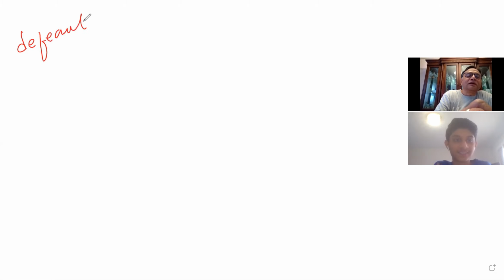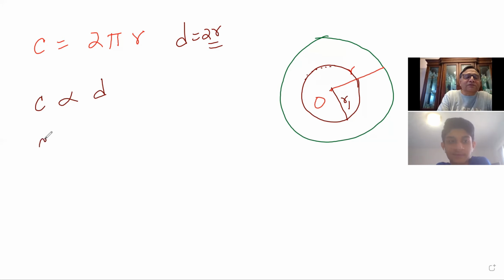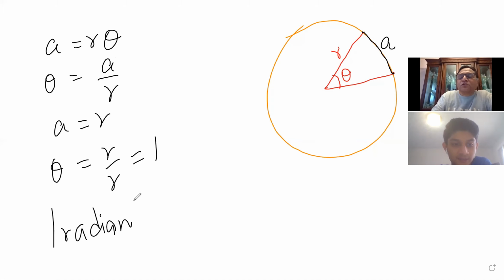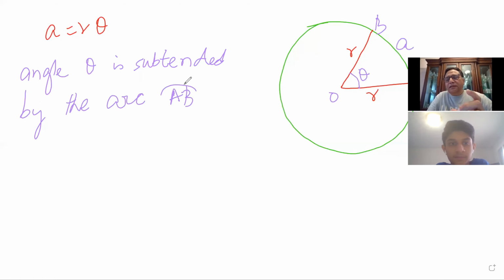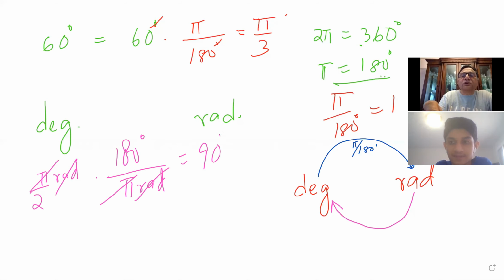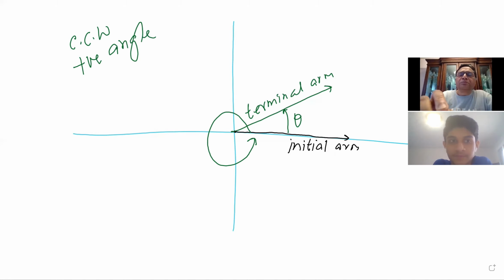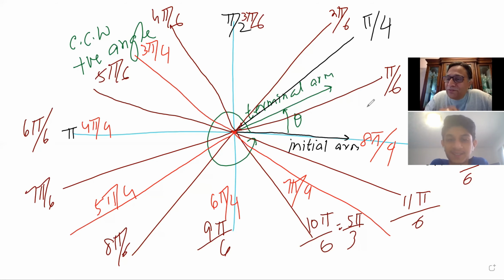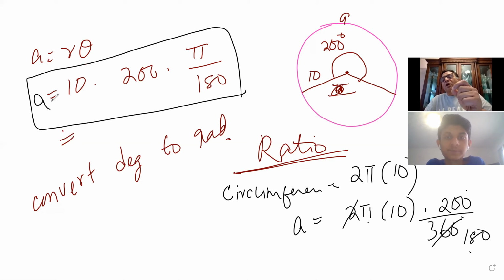Radians Default Unit for Angle Measurement with Arc Length and Degrees Introduction